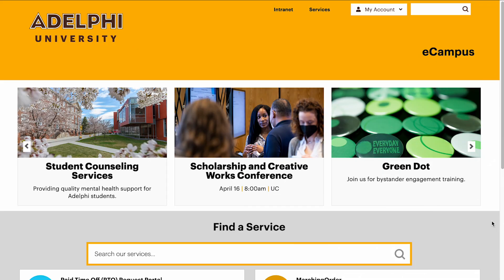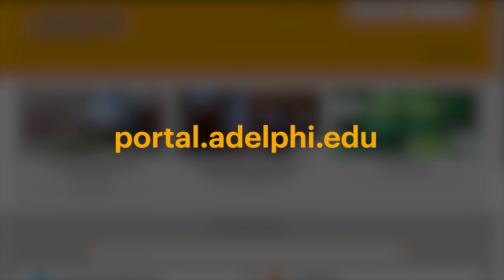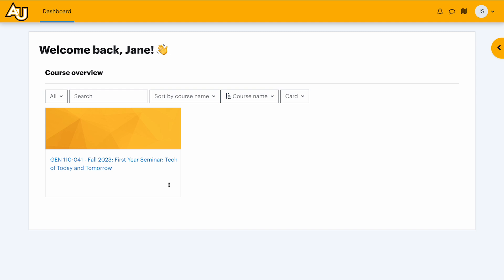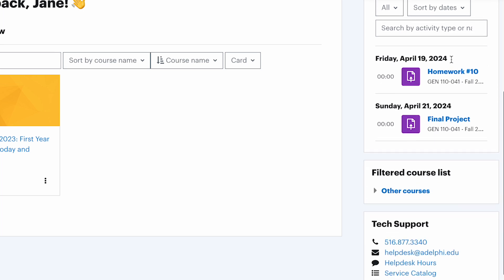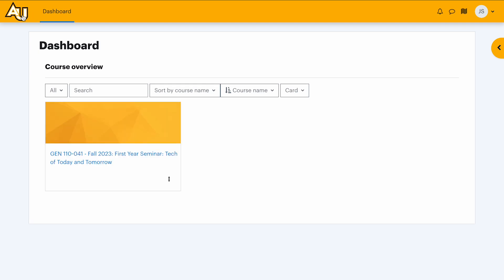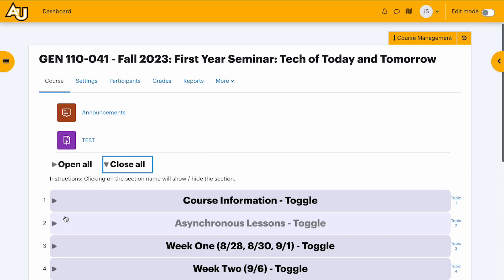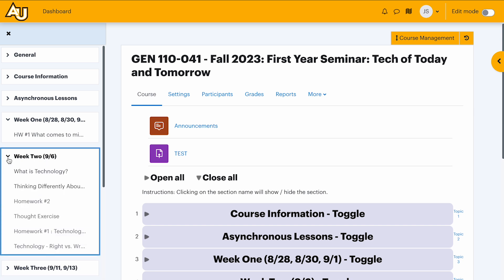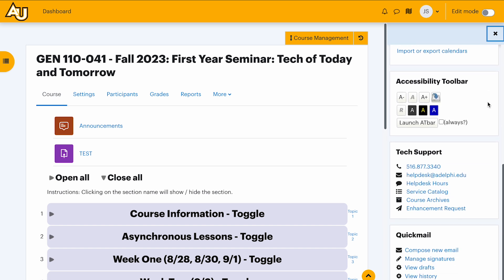Moodle Tour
We are excited to announce that our Moodle Learning Management System has been upgraded to Moodle 4.1! View this tutorial to see what is new with Moodle 4.1.

Video produced by Lila Woodbridge '20, Web Content Assistant from the Digital Development and User Experience Team in Information Technology.